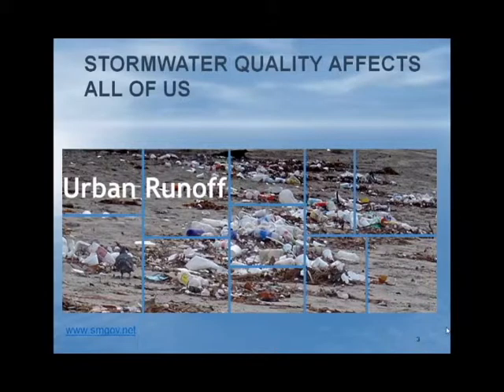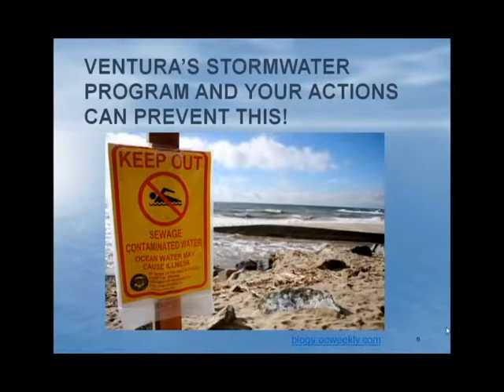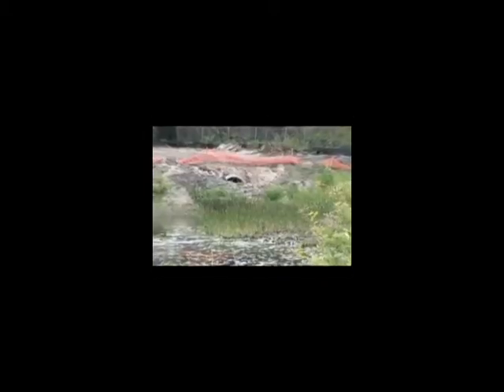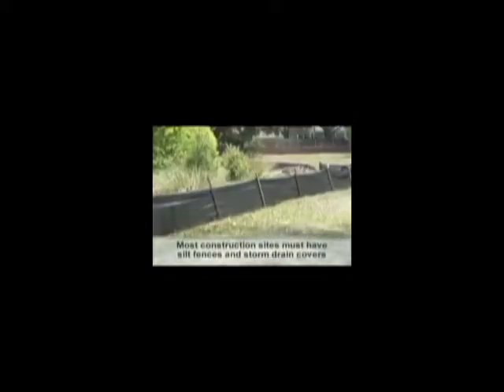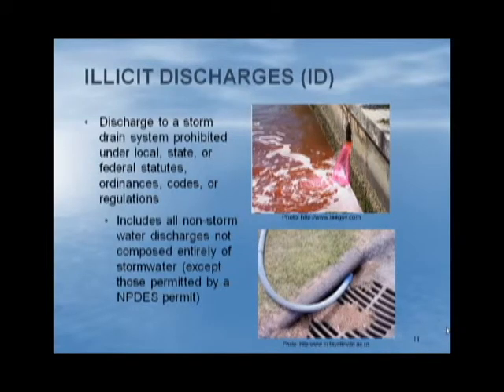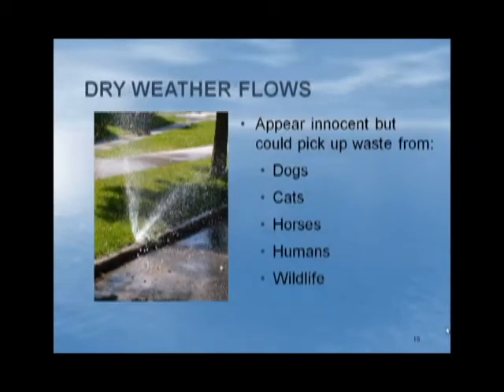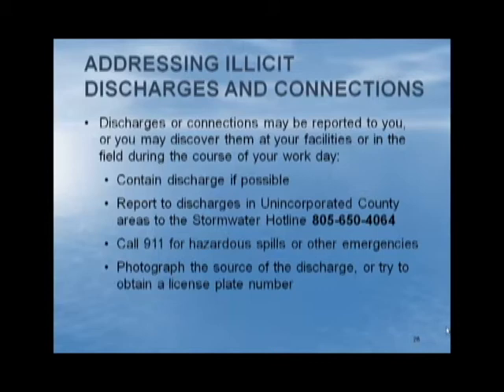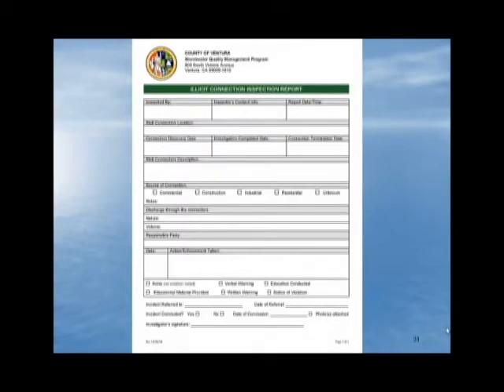2013 SW Awareness Final Export mp4